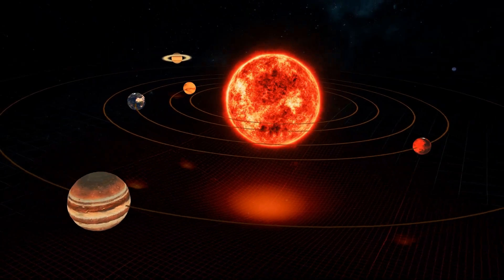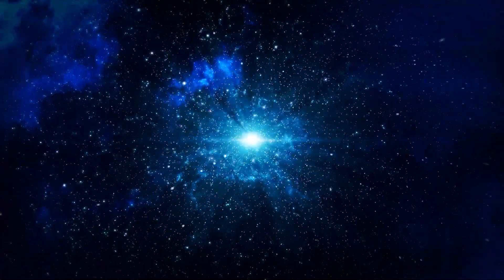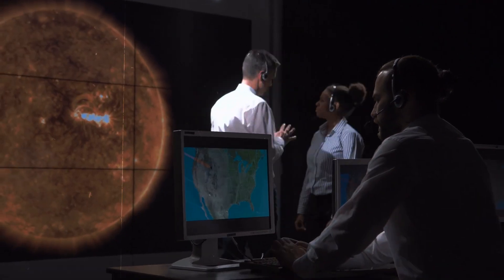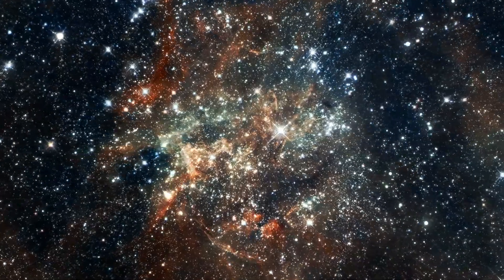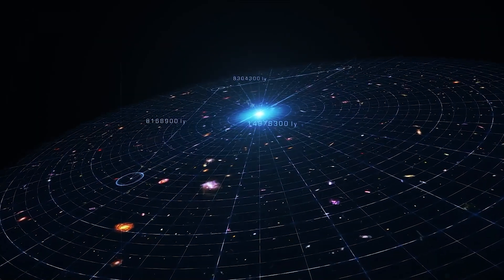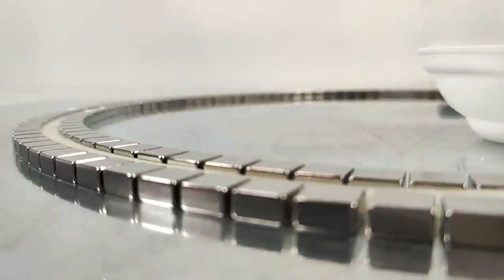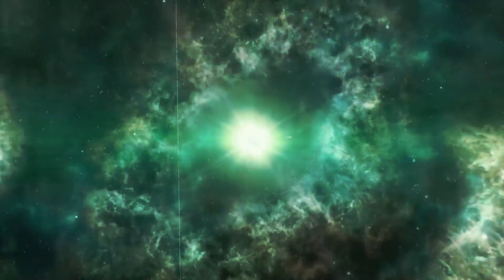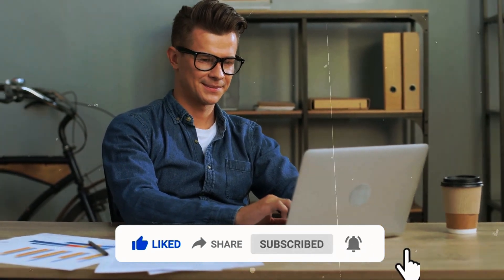Scientists Says, Our Universe Shouldn't Actually Exist | What's the reality?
Scientists say that our universe should not exist in reality. What could be the reason behind this?

Hello everyone! I want to be transparent about my video creation process. The voice you hear in my videos is generated using AI technology. This enables me to focus on creating visually stunning space content, making learning more exciting and accessible. Please share your thoughts on this in the comments section!